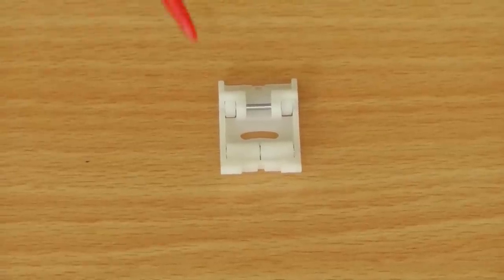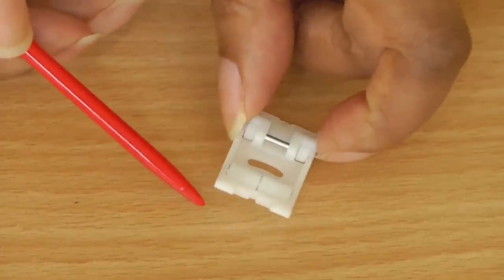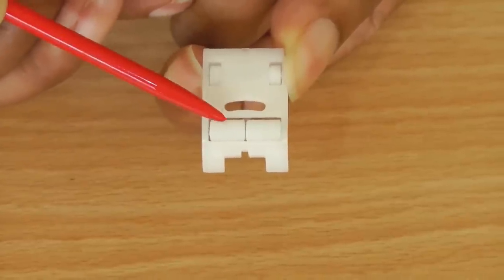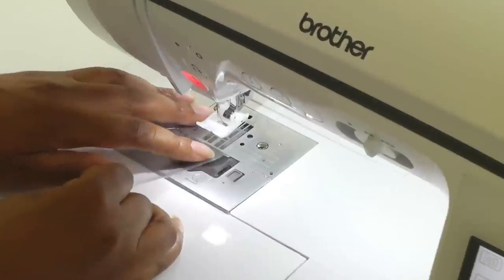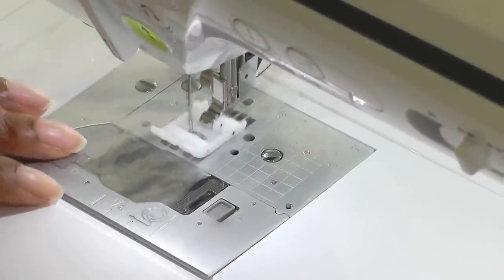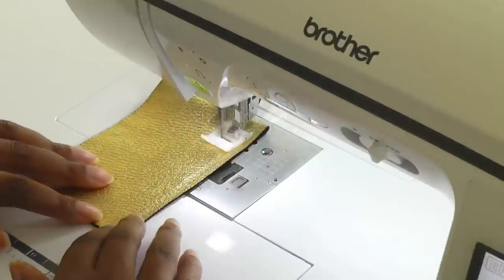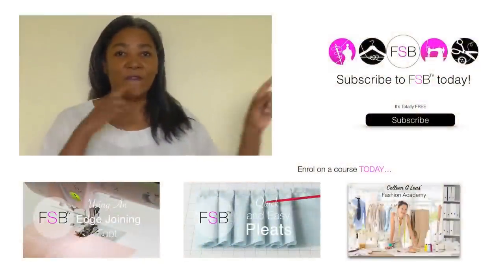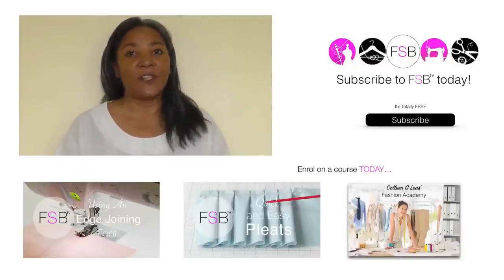Sewing | How To Use A Roller Foot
Sewing | How To Use A Roller Foot. This is a great little foot for helping to control the movement of different types of fabrics in order for the sewing machine to produce accurate stitches into fabric.  I’ll describe the features of a roller foot and demonstrate on a variety of fabrics the stitch performance.